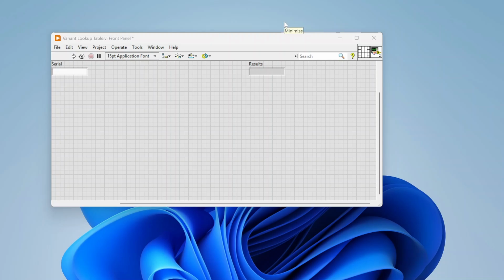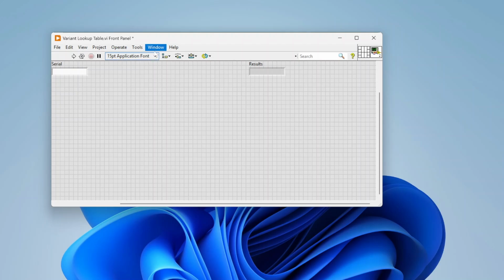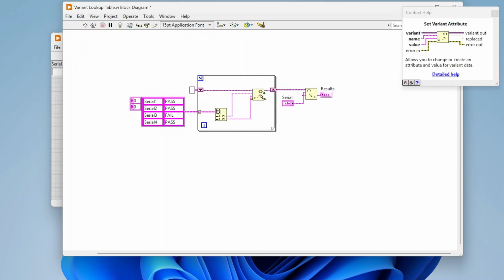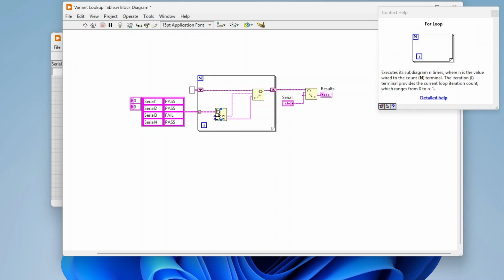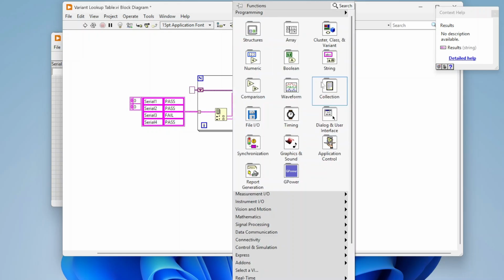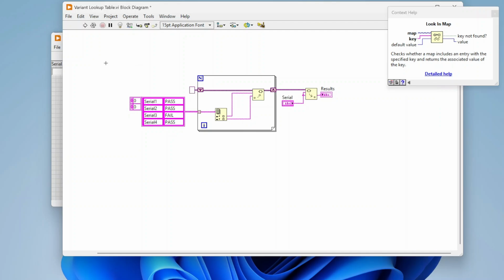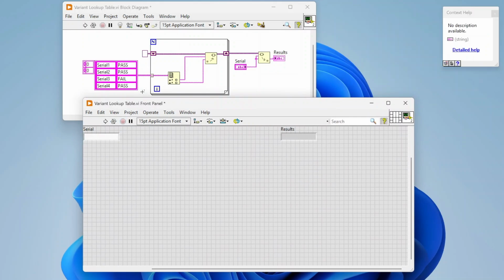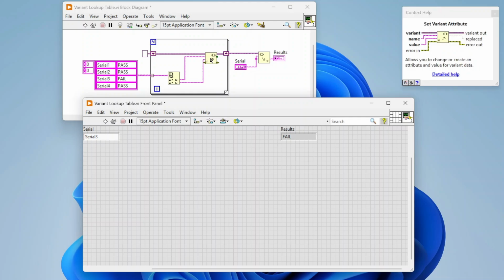Variant Lookup Tables in LabVIEW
🔍 Mastering Variant Lookup Tables in LabVIEW – Efficient Data Storage & Retrieval 🔍

Need a fast and flexible way to store and retrieve data in LabVIEW? Variant Lookup Tables (VLTs) are a powerful tool that allows you to efficiently store key-value pairs, making it easy to access and manage data dynamically. In this video, we’ll explore how variant attributes can be used to create efficient lookup tables for improving data organization, performance, and scalability in LabVIEW applications.

What You’ll Learn:
🔑 What Are Variant Lookup Tables (VLTs)?
-How variant attributes enable fast key-value pair storage.
-Differences between arrays, clusters, and variant-based lookups.
-Real-world use cases for configuration management, caching, and data mapping.

🛠️ Creating a Variant Lookup Table in LabVIEW
-Step-by-step guide to storing, retrieving, and updating data dynamically.
-Using variant attributes for efficient key-value storage.
-Best practices for handling different data types in a VLT.

🚀 Optimizing Performance with Variant Attributes
-Understanding lookup speed vs. array or cluster-based storage.
-Memory considerations and efficient data management.
-How to structure VLTs for scalability in large applications.

⚙️ Advanced Features & Practical Applications
-Implementing default values, error handling, and type conversions.
-Storing complex data types (clusters, arrays, and references).
-Using VLTs in hardware abstraction layers, dynamic data storage, and state machines.

✅ Learn Efficient Data Management – Improve your LabVIEW applications with structured lookups.
✅ Boost Performance – Use VLTs to speed up key-value retrieval and avoid slow array searches.
✅ Real-World Applications – See how variant lookup tables can simplify hardware abstraction, dynamic settings, and configuration management.

By the end of this tutorial, you’ll know how to implement and optimize variant lookup tables in LabVIEW, helping you store and retrieve data dynamically with maximum efficiency!